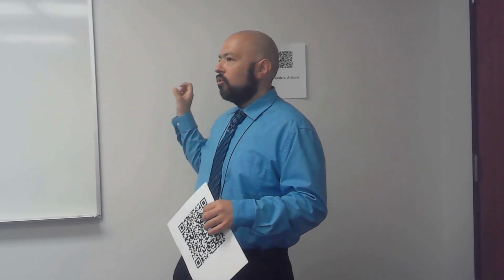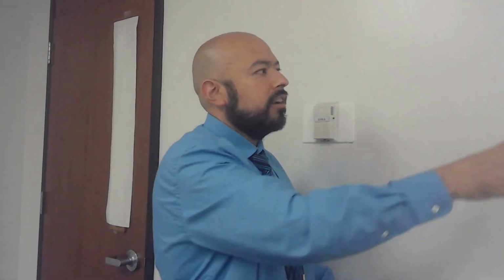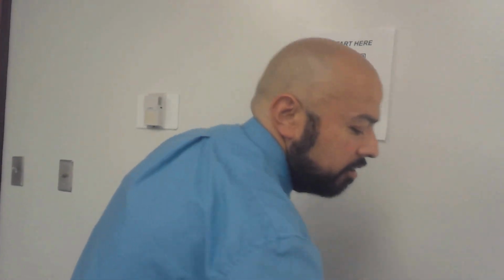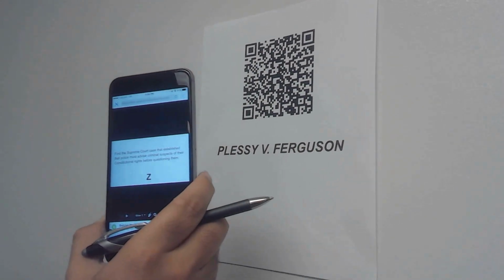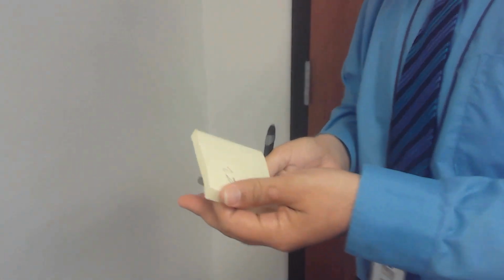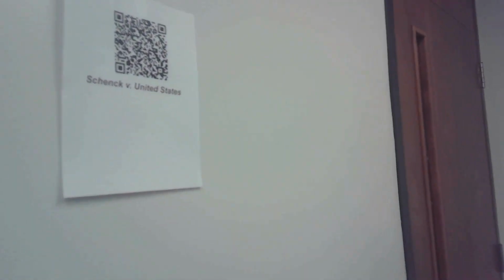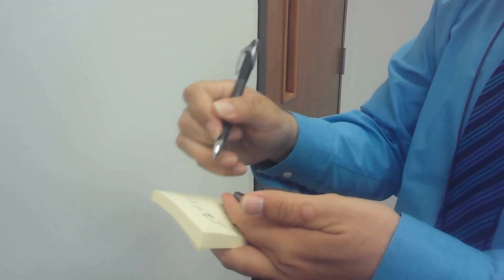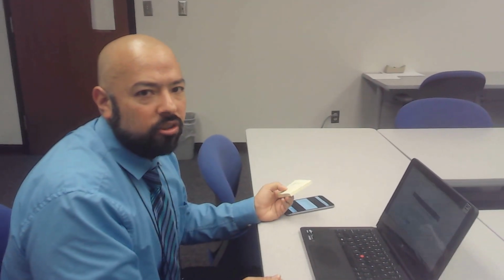Doing QR Code Adventures in the Classroom